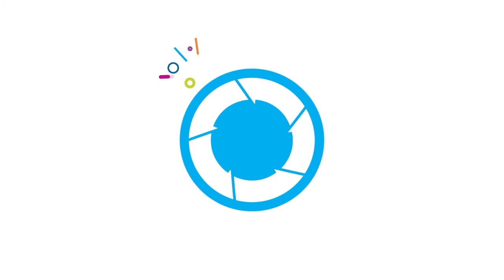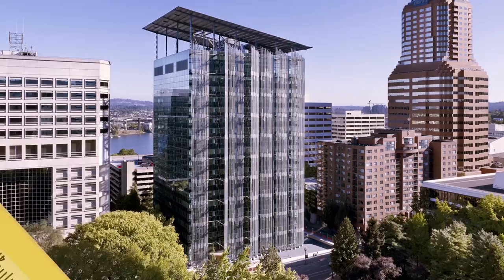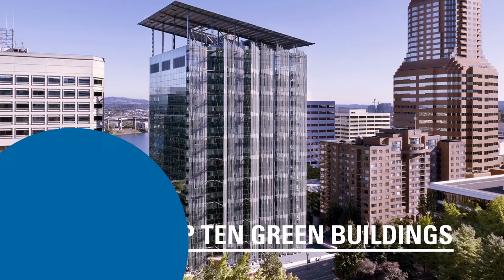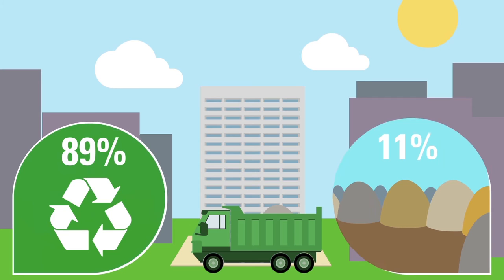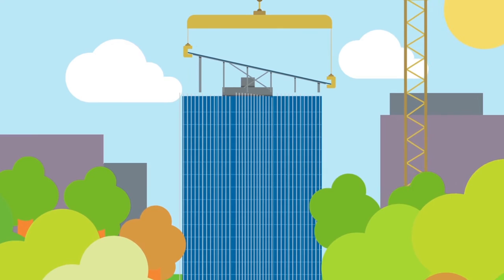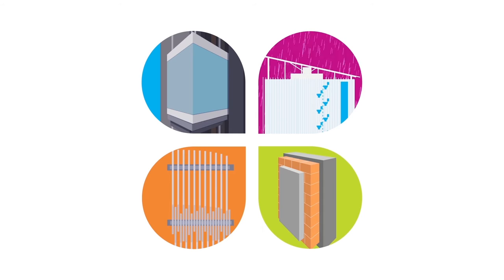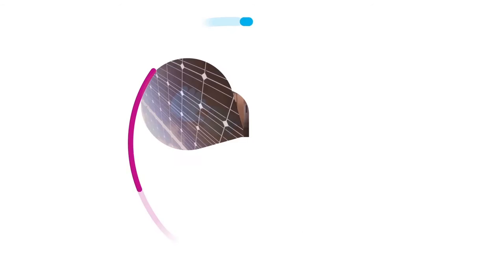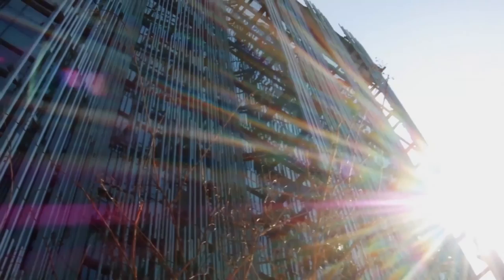Sustainability Blueprint case study: Edith Green Wendall Wyatt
In the first of our Blueprint Case Study videos, we look at how the project team on the Edith Green Wendall Wyatt federal government building in Portland, Oregon, created one of the USA’s top 10 green buildings.